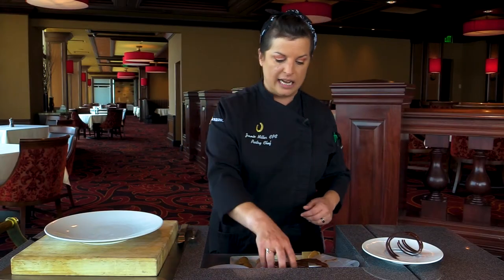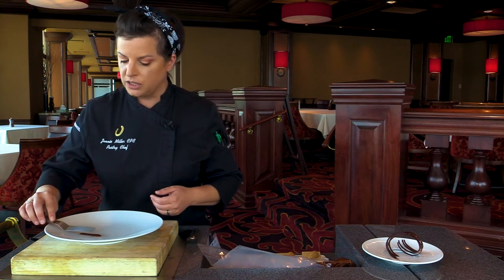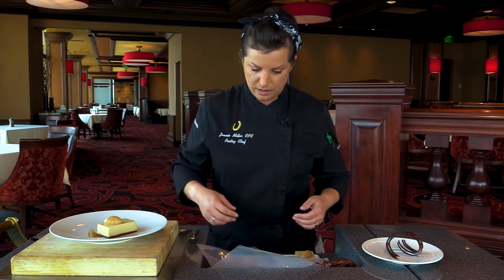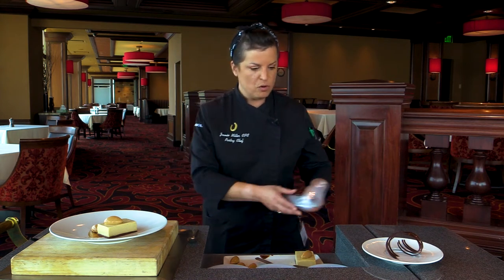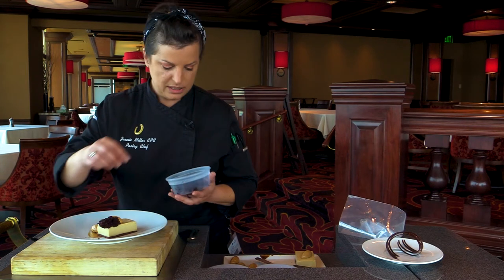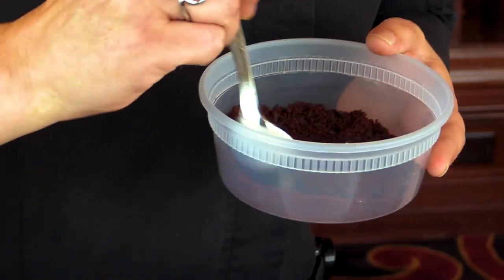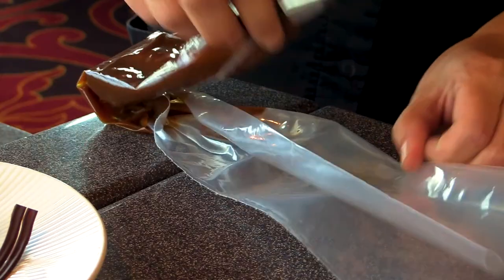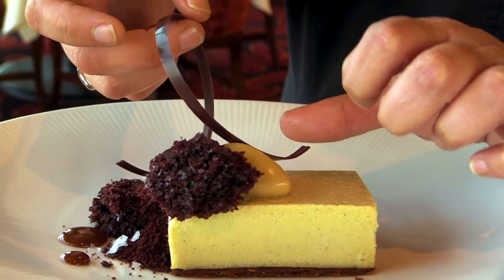Watch Now: Pastry Chef Jennie Miller Plates Dessert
Jennie Miller recently received a silver medal in the American Culinary Federation National Pastry Chef of the Year Competition